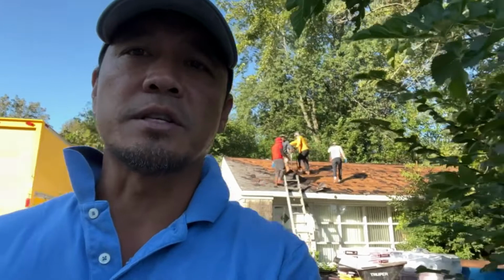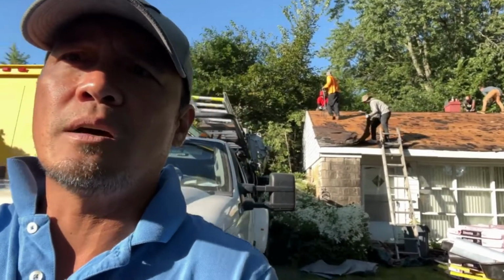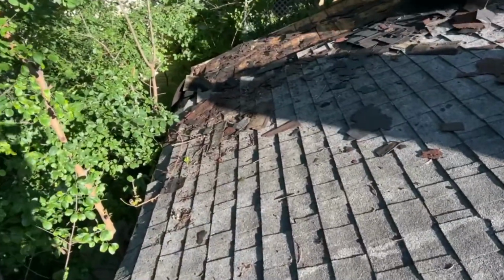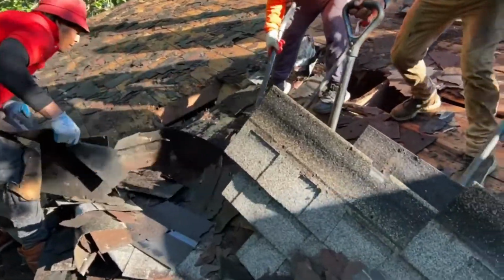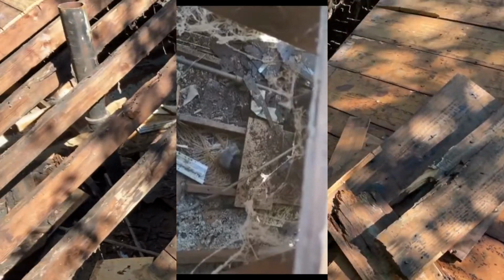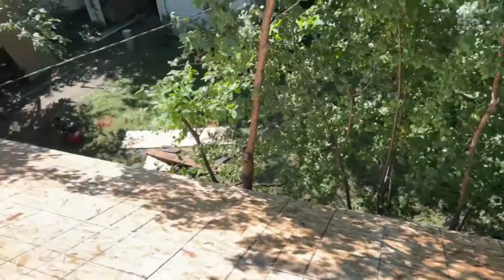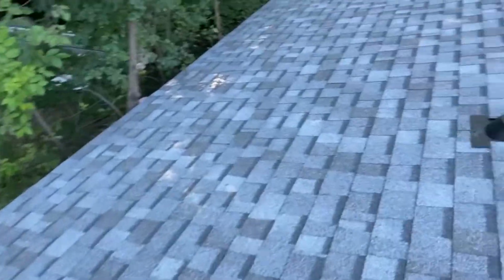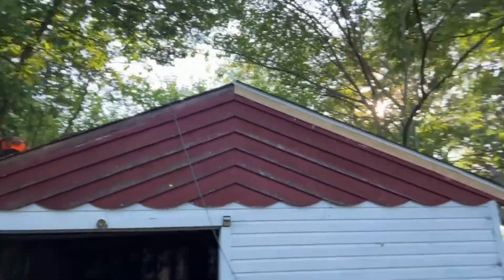Affinity Restoration - Park Forest, IL Roof Install - Owens Corning Quarry Grey - Collapsed Roofing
NEW Specifications:
Shingles: Owens Corning - Duration Series
Color: Quarry Grey
Underlayment: Synthetic Underlayment
IWS - 6ft Ice and Water Barrier
Vents: Snow Country Ridge Vent System
New Gutters and Downspouts

Previous Roof System:
4 Layers of Shingles
Architectural Shingles
15 lb Paper Felt
No Ice and Water Barrier
Standard Gutters and Downspouts

Background Info:
The client reached out to Affinity Restoration after seeing us install a new roof on his neighbor's house 2 doors down. He wasn't sure if we can help him as his damages were so severe due to years of storms and ice damming. After the initial inspection, we had to determine if this was a project we wanted to undertake as we examined the damages, it was very severe. As determined as we are to help as many homeowners get restored we decided to pursue the case and took on the project. We were able to justify the full replacement of the roof along with a full re-decking due to "nailable surface" issue as well as get new Fascia and Soffit wood and aluminum covers along with new Gutters and Downspouts. There are damages in the interior which were approved to be repaired as well.

The full scope of work to restore this home was extensive but we are more than prepared to take on the project.

It's what we do here at Affinity Restoration - We make MAGIC happen!
Affinity Restoration - Your 1 Stop General Contractor - At It's Finest!